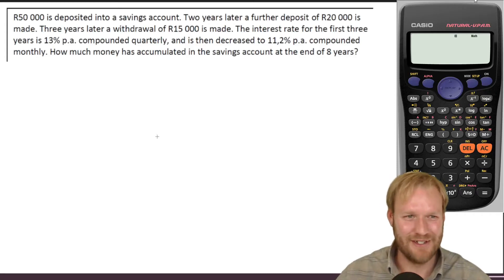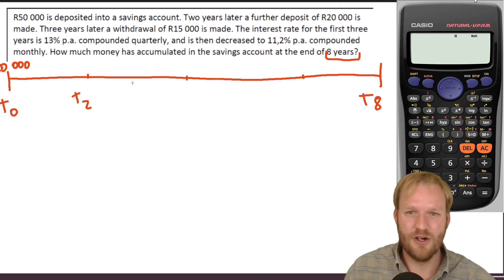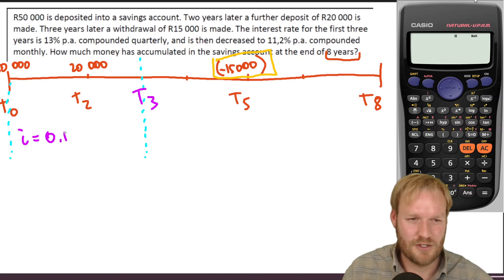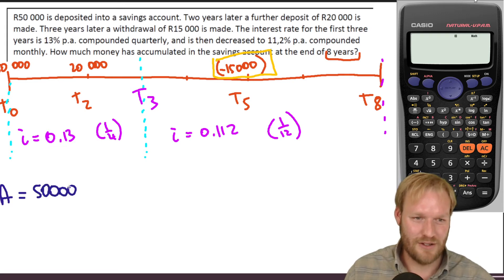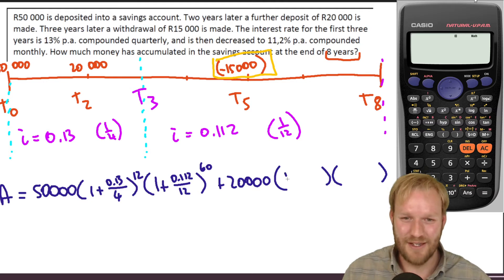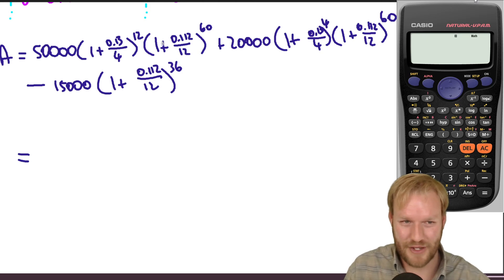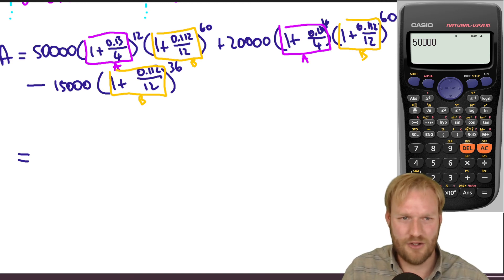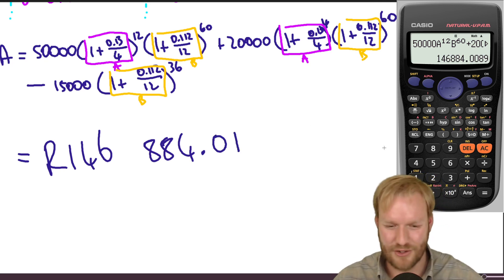Grade 12 Maths BE 2021 Finance Mathematics 06